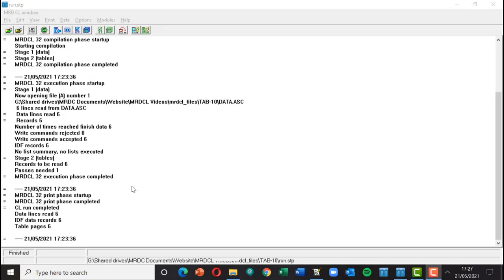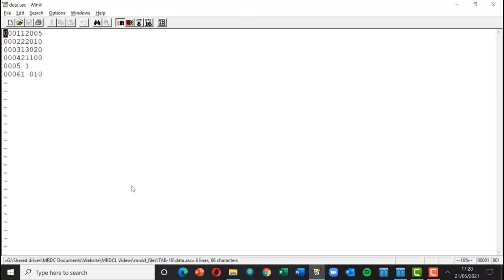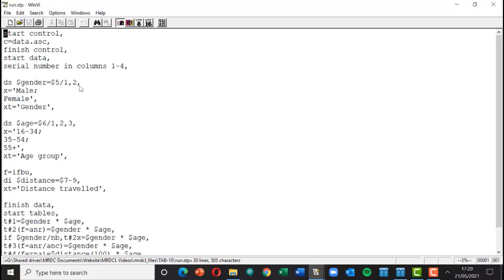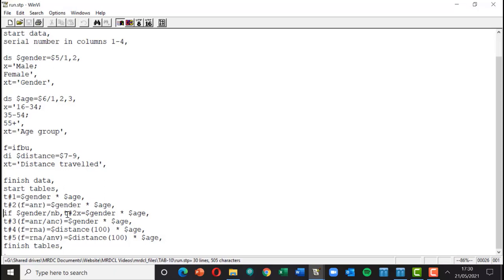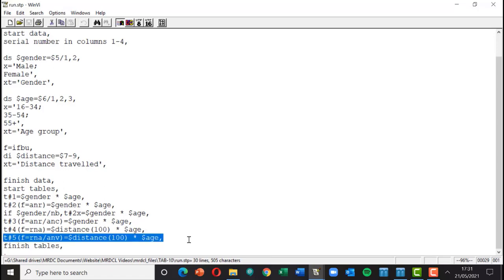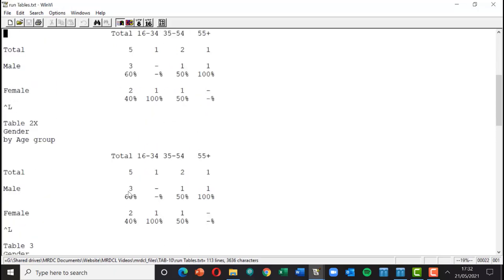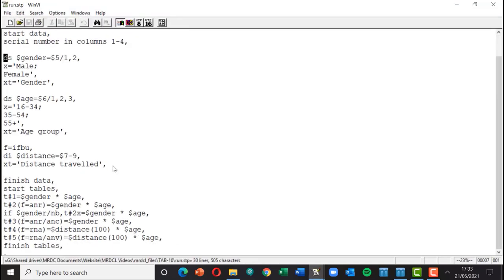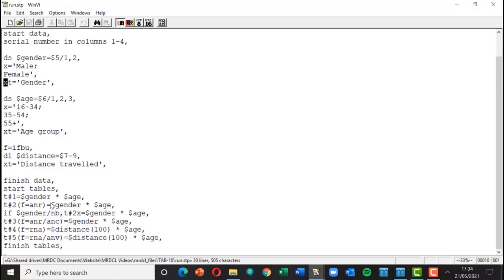MRDCL Fundamentals:Tab-10 - Filtering tables on those answering